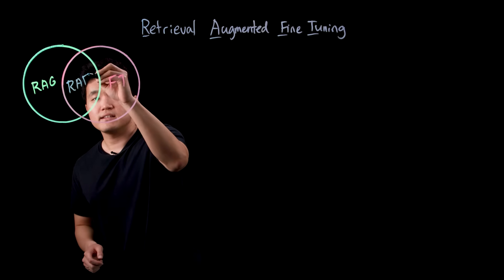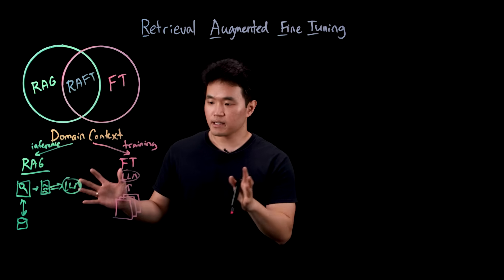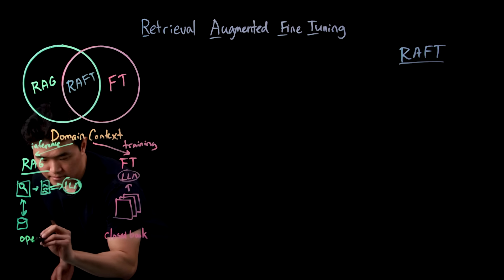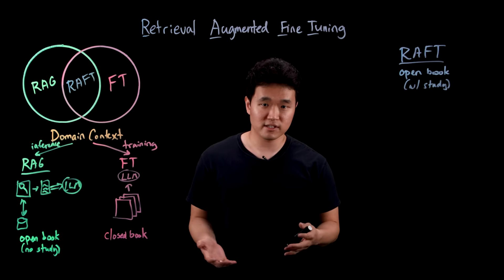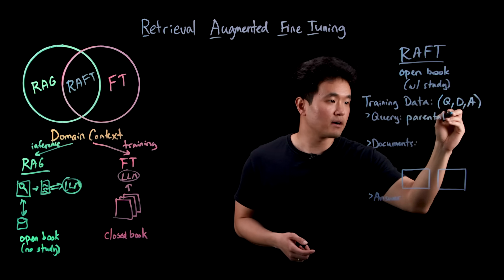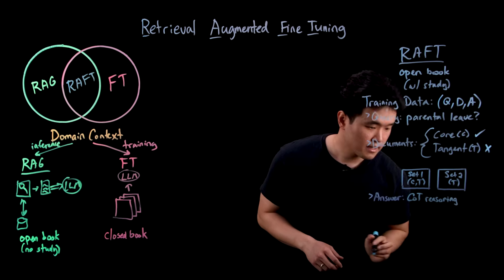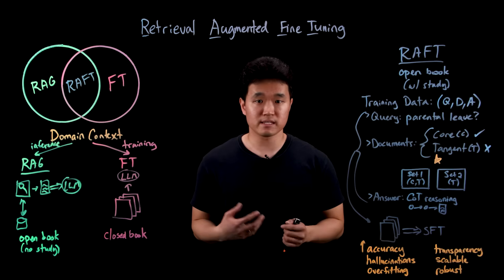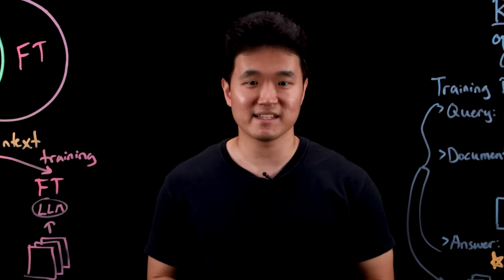What is Retrieval-Augmented Fine-Tuning (RAFT)?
Ready to become a certified watsonx Generative AI Engineer?

How is RAFT transforming AI training? 🤖 Isaac Ke explains Retrieval-Augmented Fine-Tuning (RAFT), a hybrid approach combining RAG and fine-tuning for domain-specific tasks. Learn how RAFT reduces AI hallucinations, boosts accuracy, and scales enterprise AI with chain-of-thought reasoning.

AI news moves fast. Sign up for a monthly newsletter for AI updates from IBM